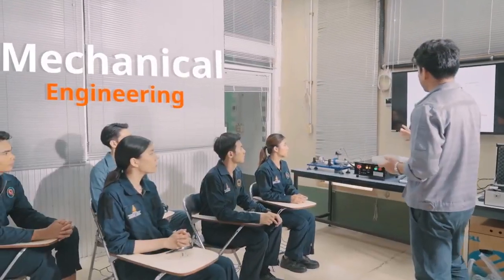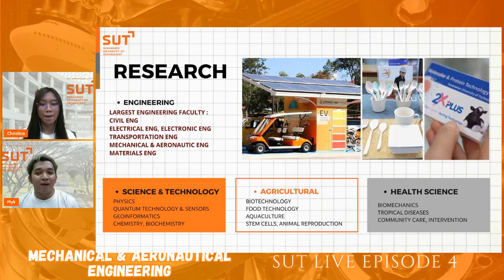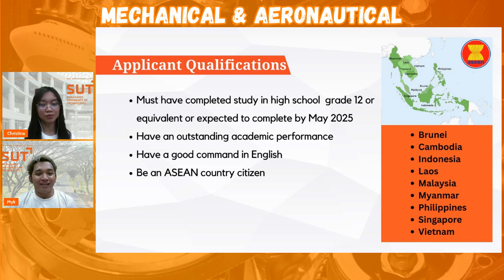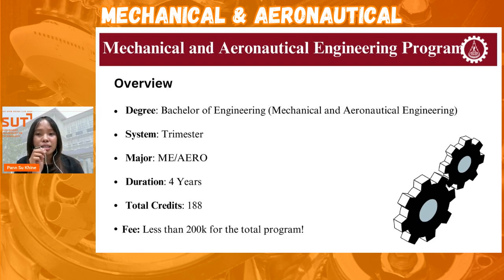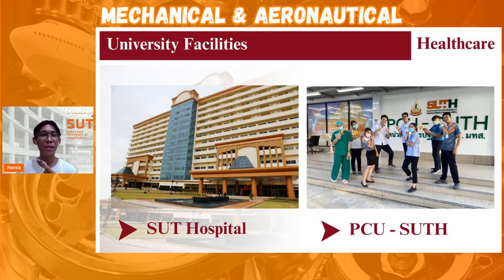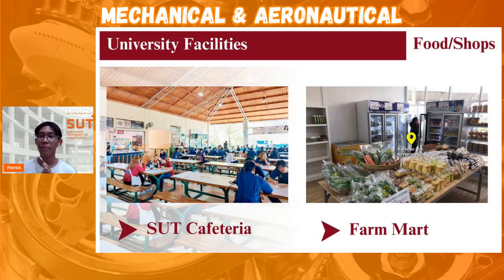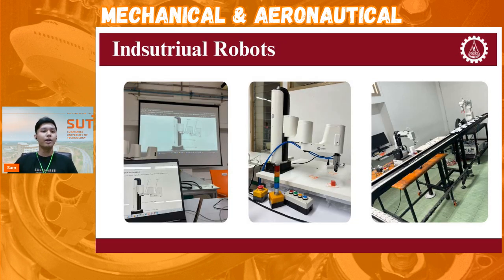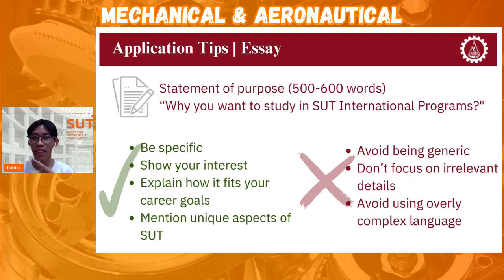SUT OPEN HOUSE 2025 EP.4 Mechanical and Aeronautical Engineering Program and Royal Scholarship 2025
SUT Open House Live EP.4
Mechanical and Aeronautical Engineering Program
Ever wondered how planes stay in the sky?
Or how robots are built?
Get ready to find out! The SUT Open House Live finale Mechanical and Aeronautical Engineering